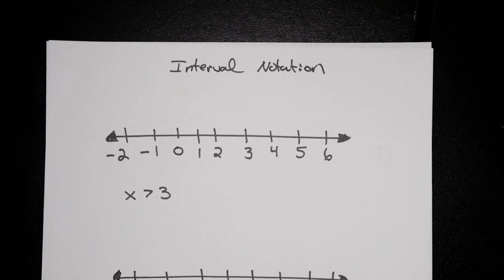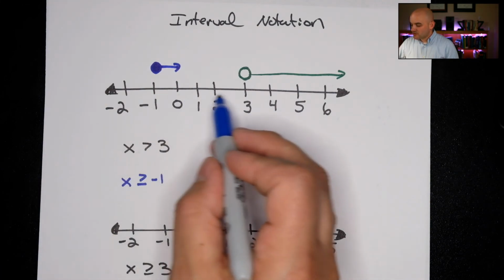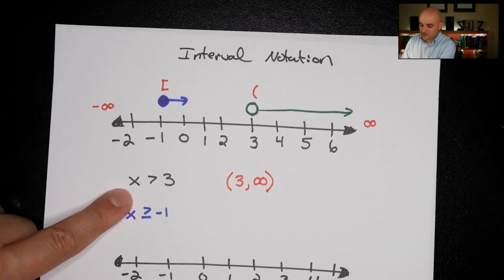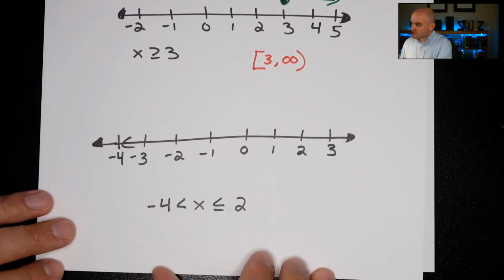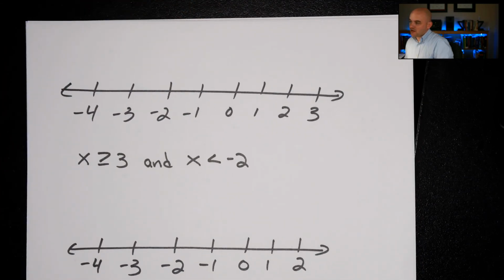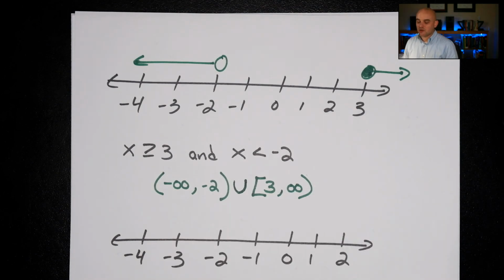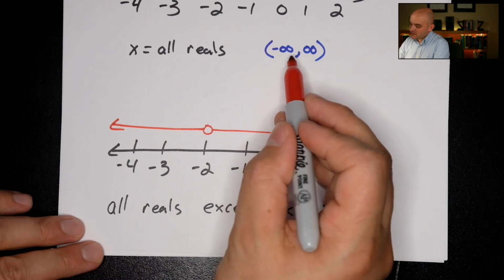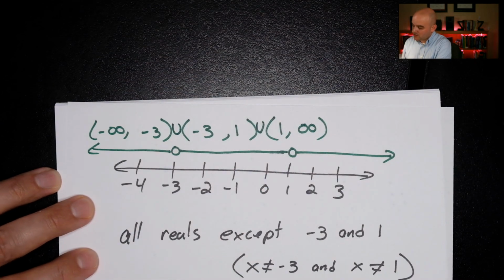How to use Interval Notation (1.05)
This video will take you through the basics of interval notation.